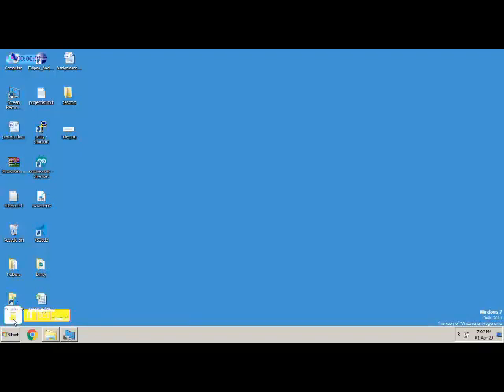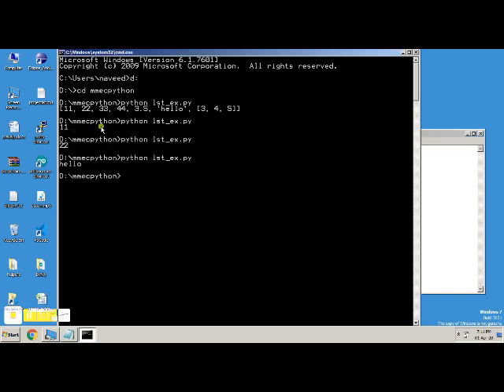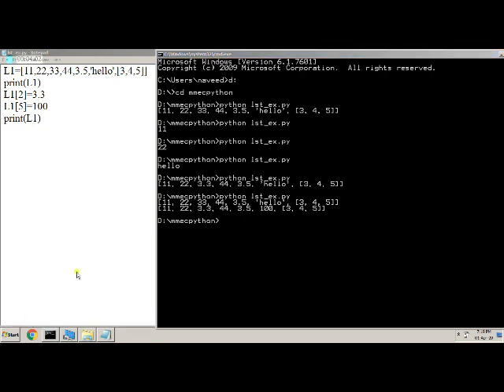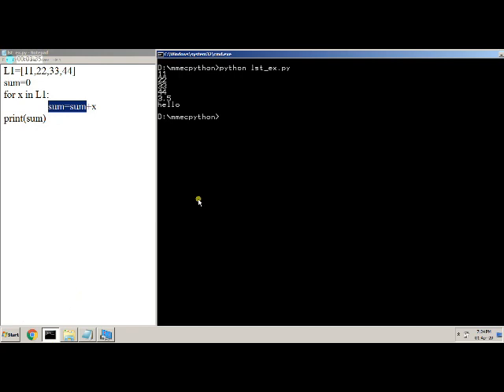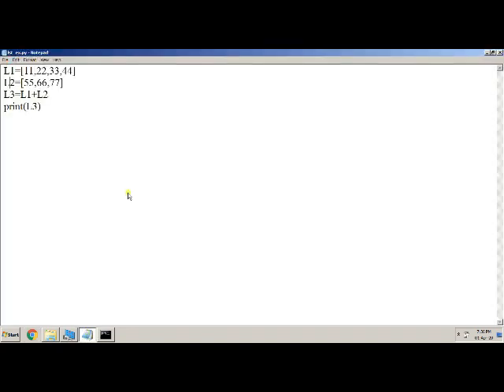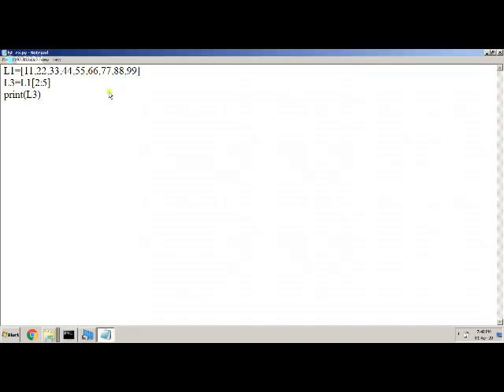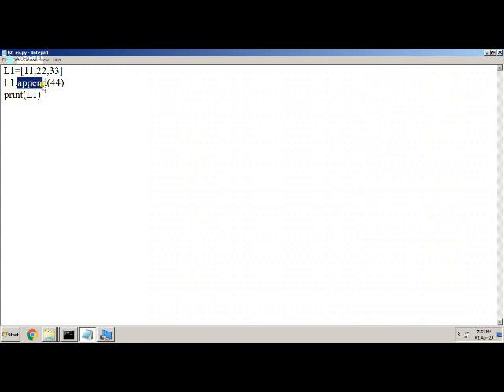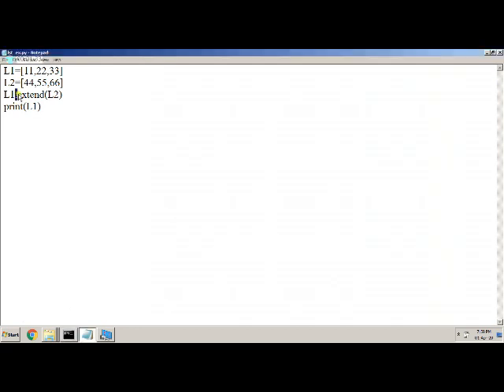Python Application Programming - Module 3 - Lists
Lists Chapter from the 3rd Module of Python Application Programming